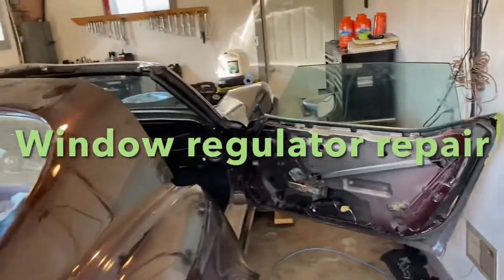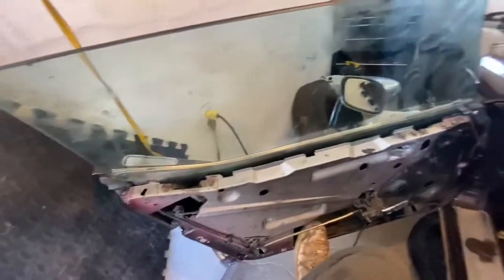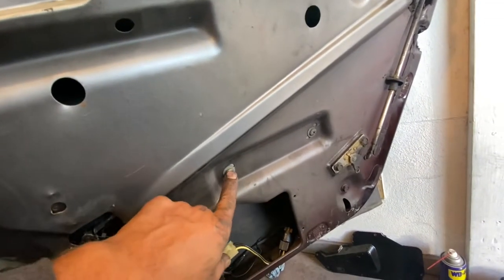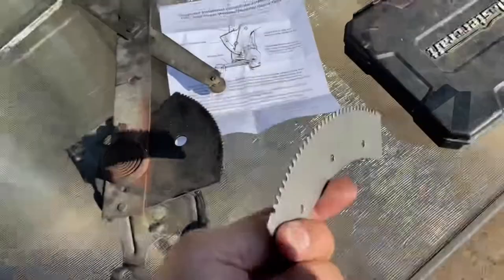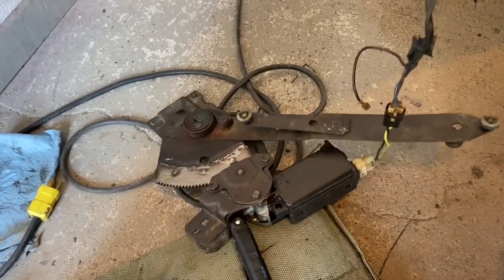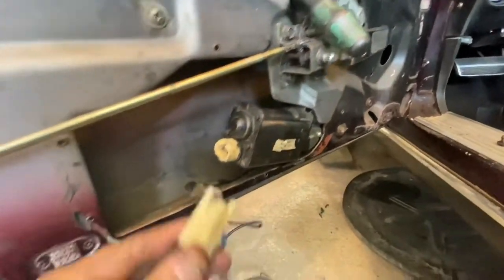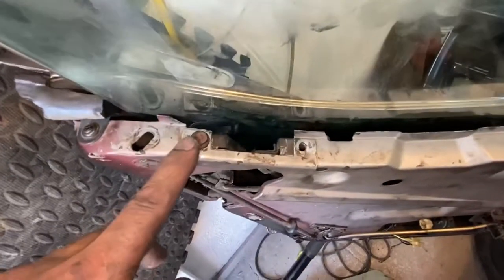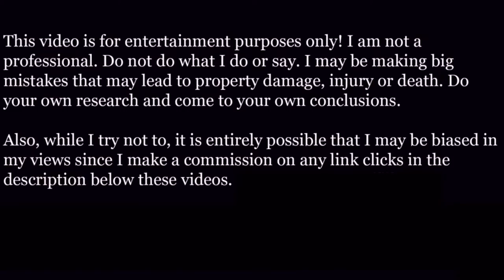Corvette C3 power window regulator repair, removal and installation (Window Removal and adjustment)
Corvette C3 power window regulator repair.
Corvette C3 power window fix.
How to fix a Corvette C3 power window.
Corvette C3 window regulator repair.
Corvette C3 power window not working.
Corvette C3 power window clicking.
Corvette C3 power window track repair.
C3 Corvette power window repair.
C3 Corvette power window regulator removal.
C3 Corvette power window regulator installation.
C3 Corvette Passenger window regulator.
C3 Corvette driver window regulator.
How to adjust power window Corvette C3.
How to adjust door window Corvette C3.
Corvette C3 power window regulator repair, removal and installation.
Corvette C3 Window Removal and adjustment.
Corvette C3 Window Removal.
Corvette c3 side glass removal.
Corvette c3 door window Removal.

Here’s a link to a new left power window motor for sale

Here’s a link to a new right power window motor for sale

Clicking on either link helps me out no matter how many things you buy once you click on one of my links I get credit for all the sales made, the website remembers that I directed you to their website for 30 days so all you need to do is click on one of the links from your computer and you’re good.